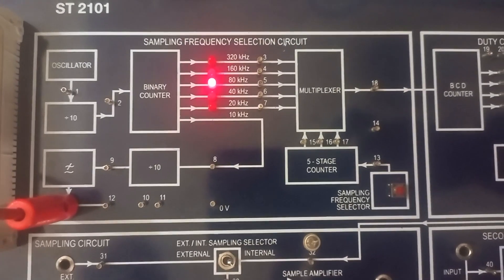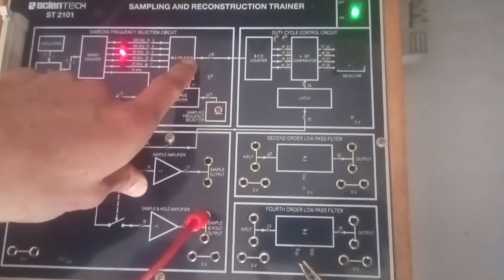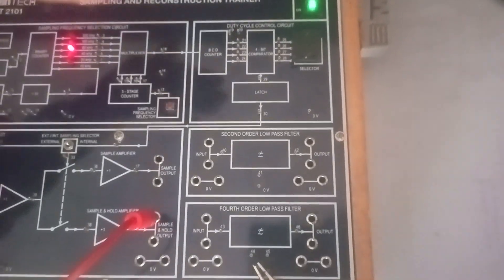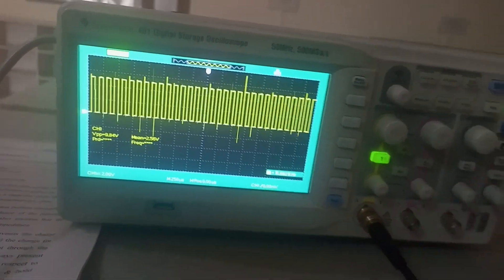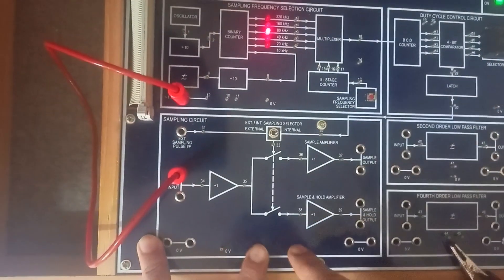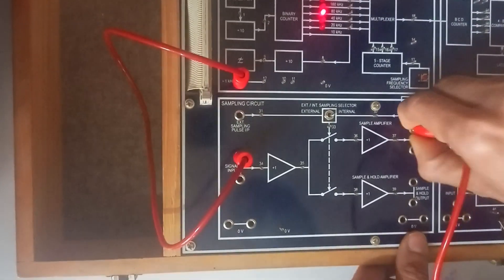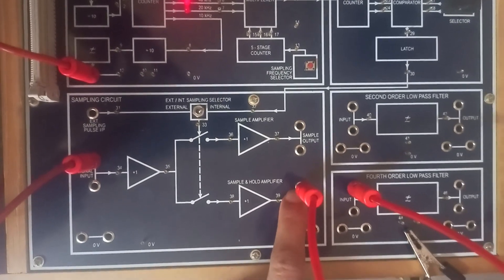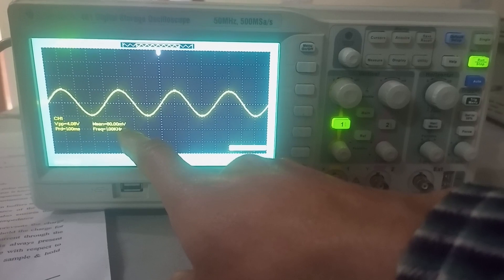Sample & Hold Experiment I Natural Sampling I SCIENTECH-ST 2101 Kit I B.Tech ECE I Communication Lab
This video explains Practical/Experiment of Natural Sampling & Flat top Sampling with SCIENTECH-ST 2101 Experimental Kit.This is the Practical of Communication Lab/ Digital Communication Lab of B. Tech Electronics & Communication (ECE).